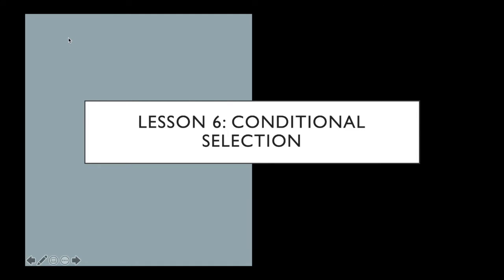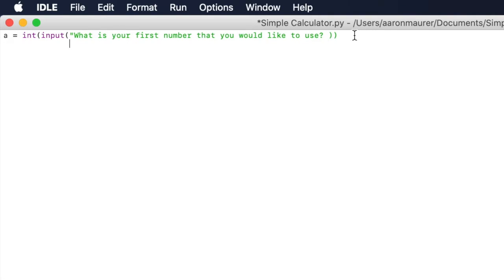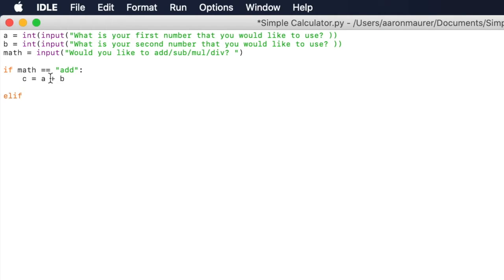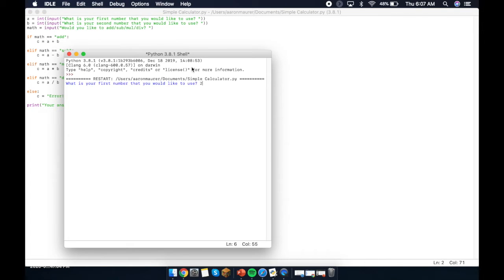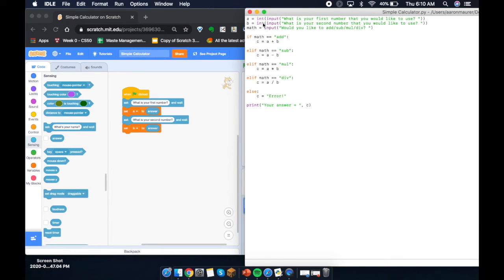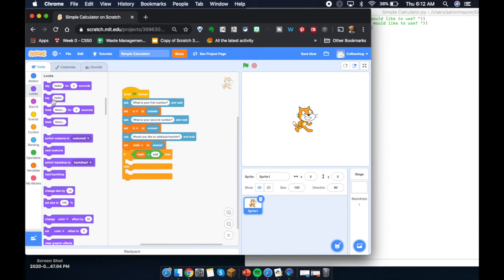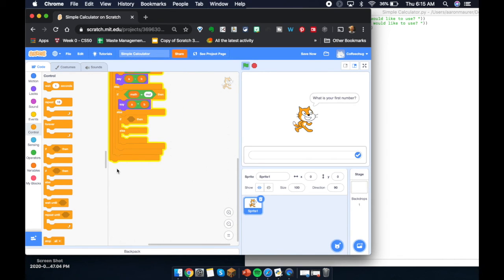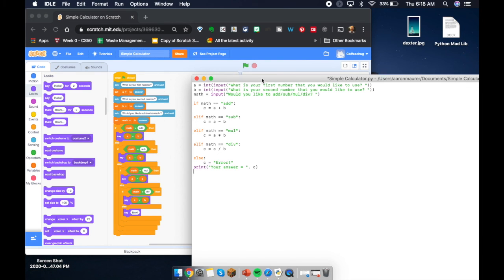Scratch 3.0 vs. Python - Simple Calculator Program to showcase branching